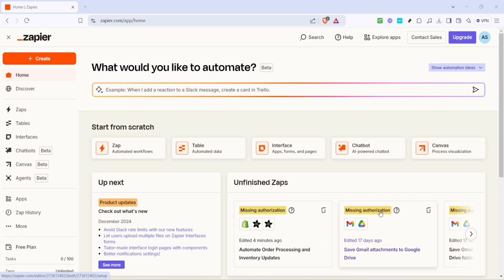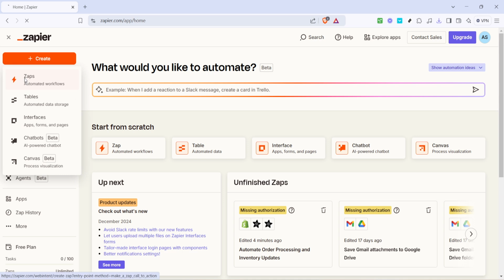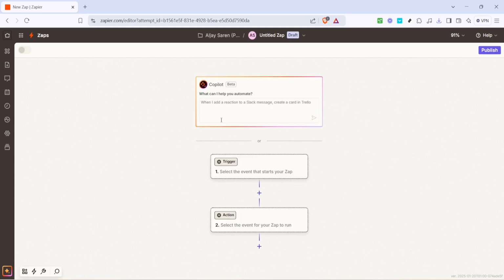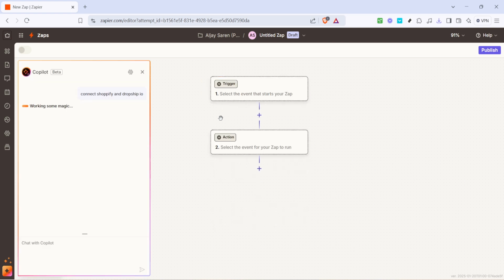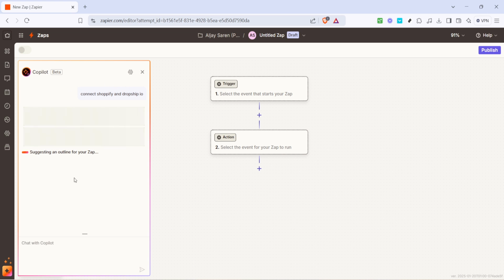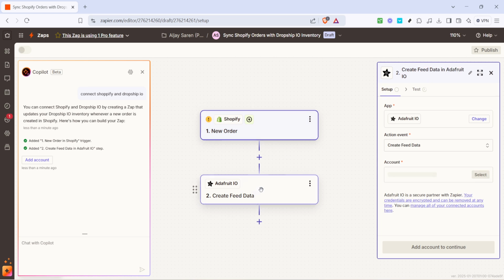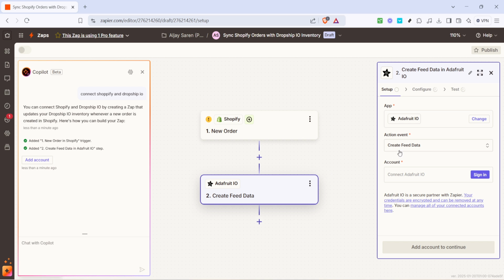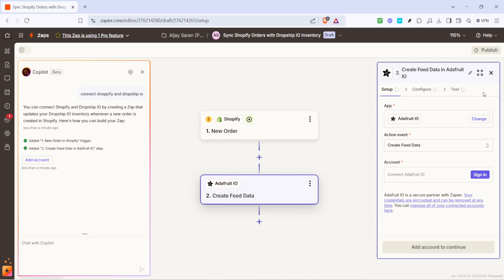How to Connect Dropship Io to Shopify (Full 2025 Guide)